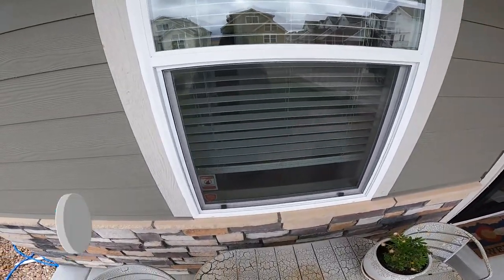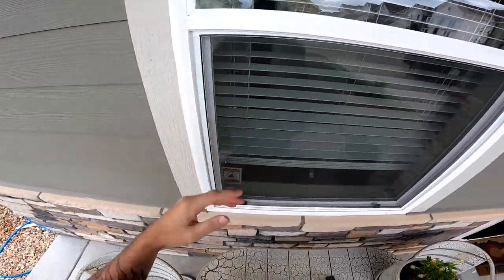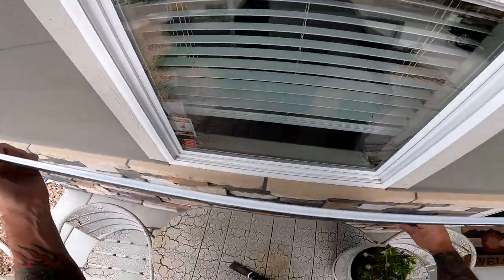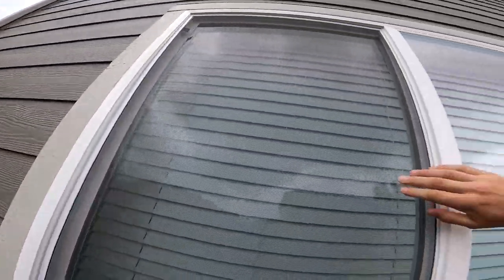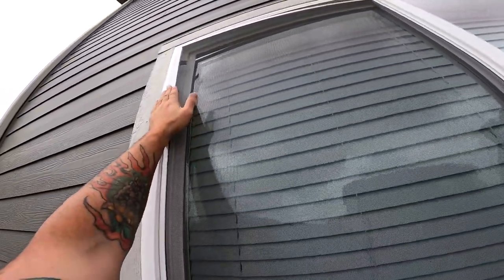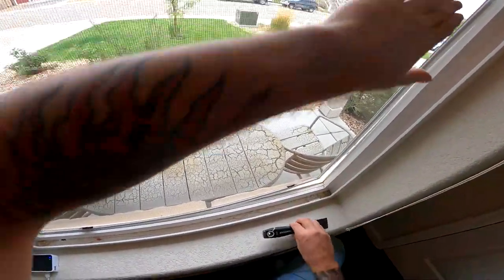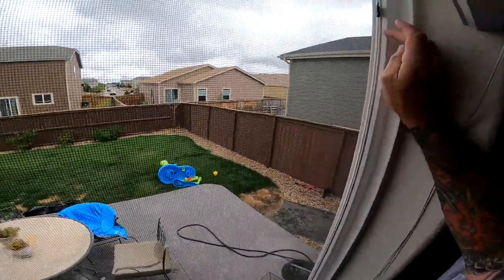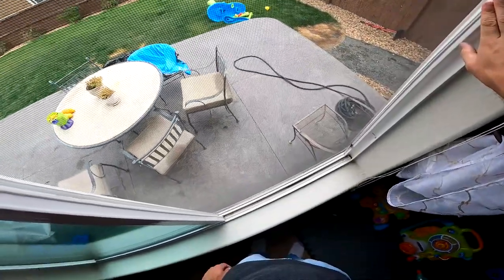HOW TO REMOVE WINDOW SCREENS | SINGLE HUNG AND SLIDERS | EP.1